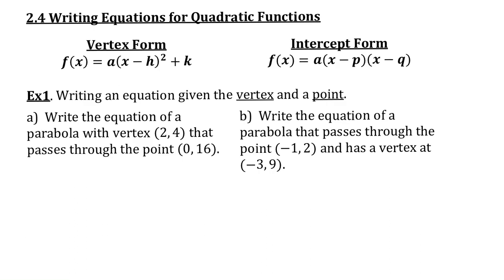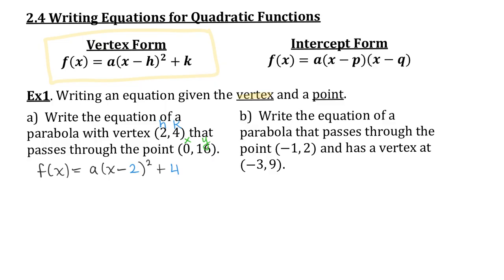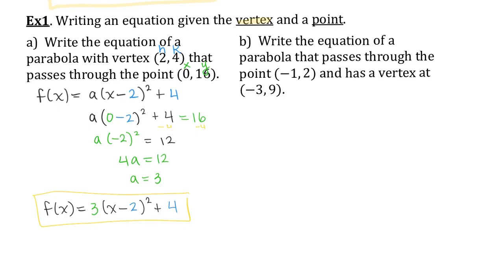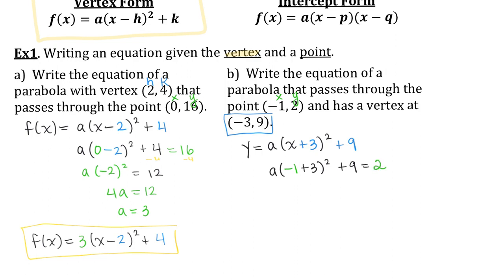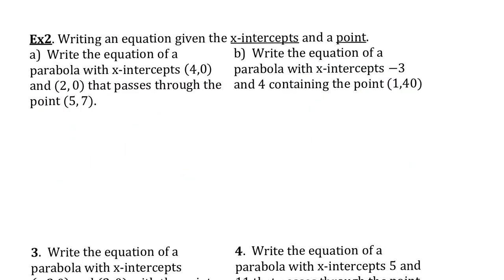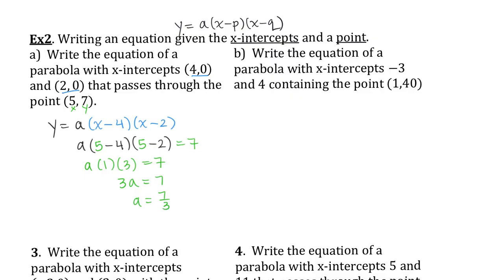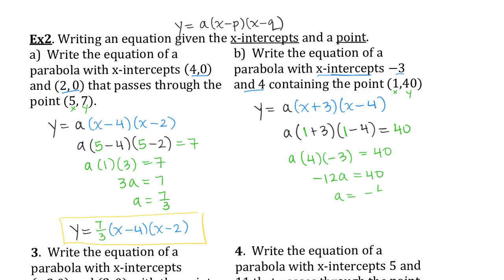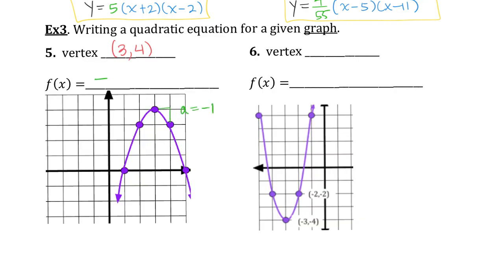2.4 Writing Equations for Quadratic Functions